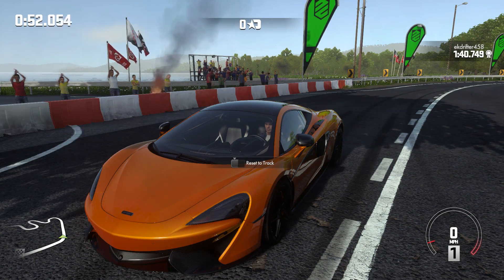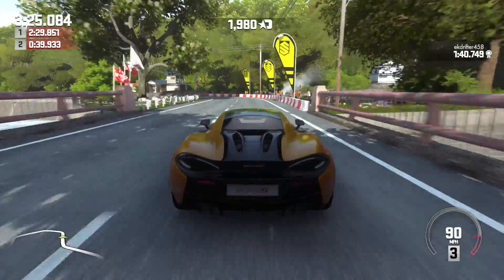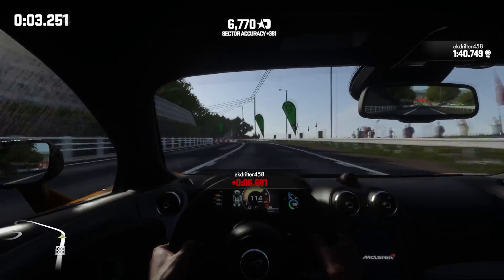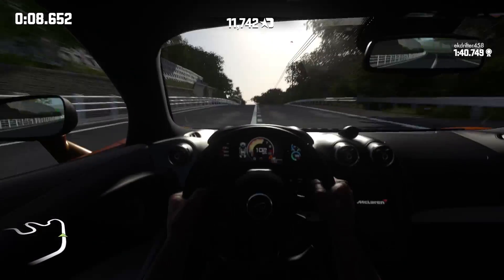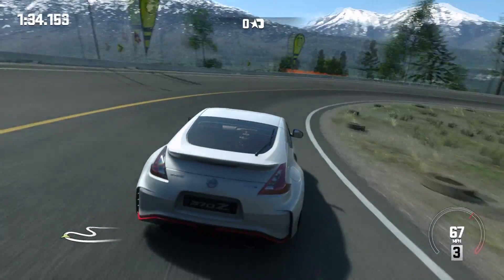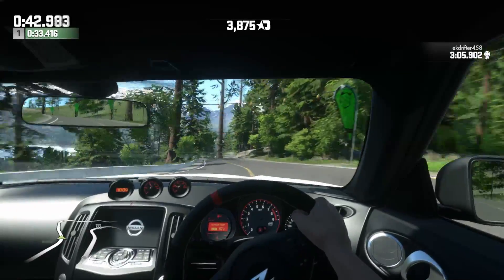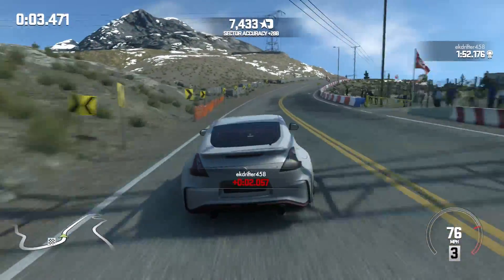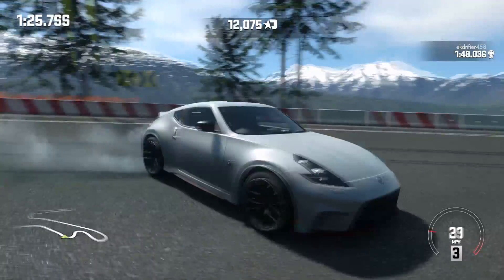BETTER THAN THE 650S? - McLaren 570S/Nissan 370Z Nismo - Driveclub DLC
I attempt to find out if the epic new McLaren 570S is better than the 12C & 650S. I also drive the brilliant Nissan 370Z Nismo from the brand new DLC for Driveclub!